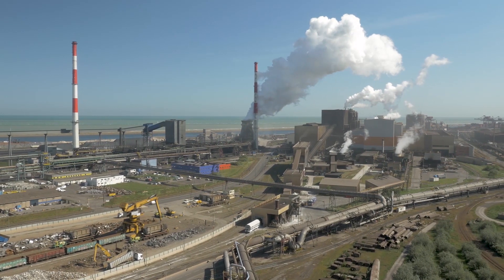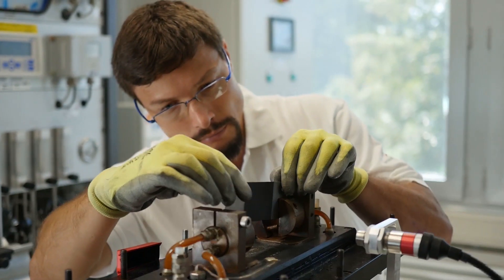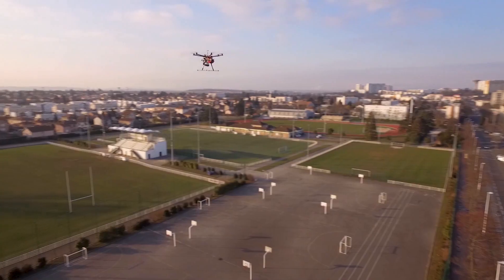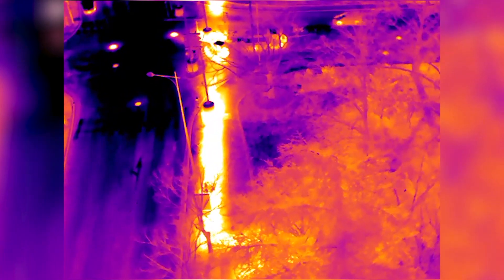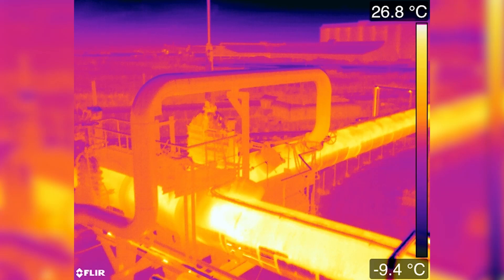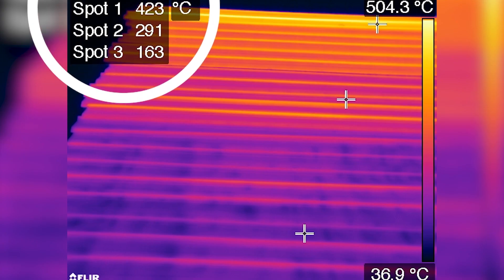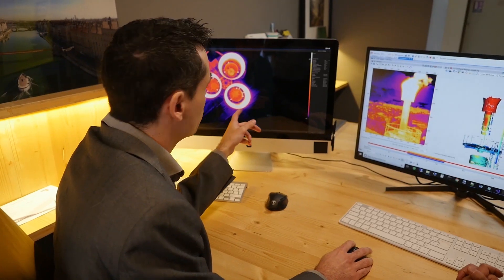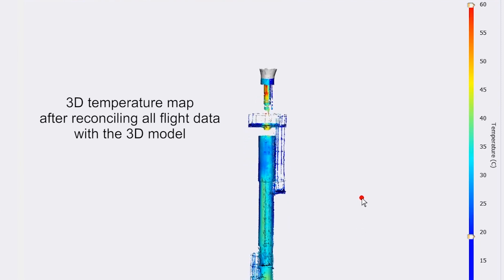ArcelorMittal s’associe à deux partenaires pour faire des mesures thermiques par drone.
StudioFly Technologie, spécialiste de l’inspection industrielle par drone, et Thermadiag, une start-up spécialiste de l’exploitation de données thermiques dans les réacteurs nucléaires, ont conçu et développé un outil unique et innovant, permettant de réaliser des cartographies thermiques en 3D.